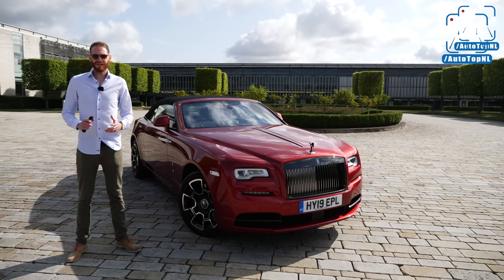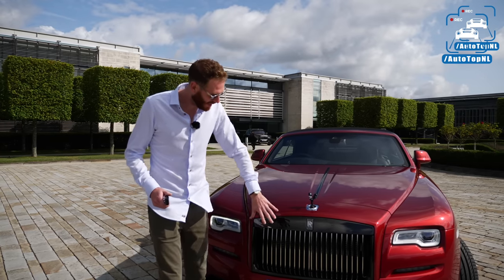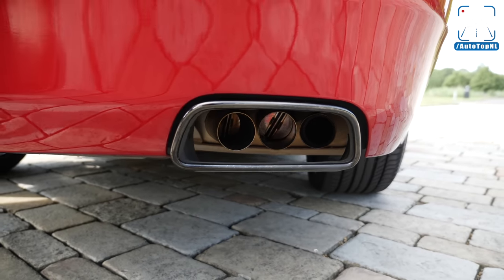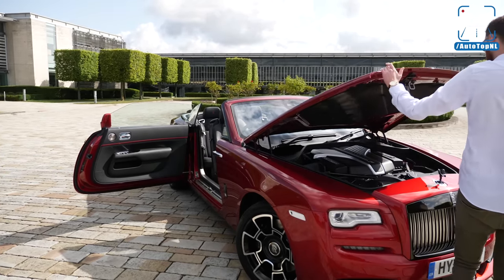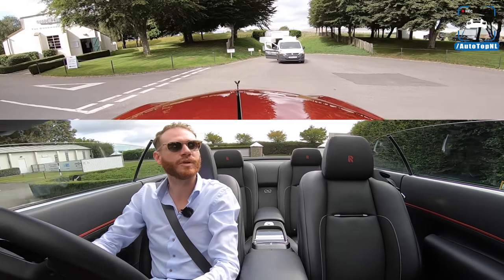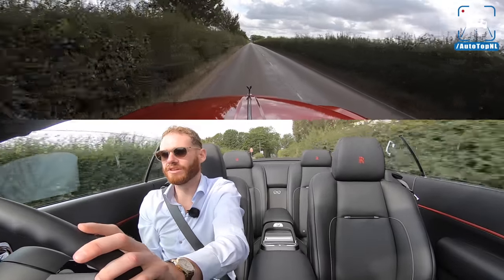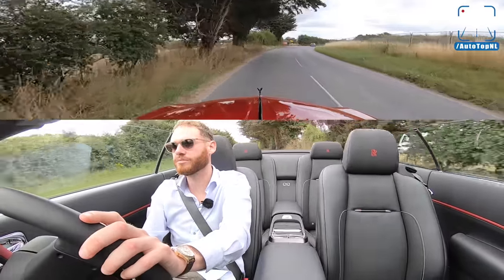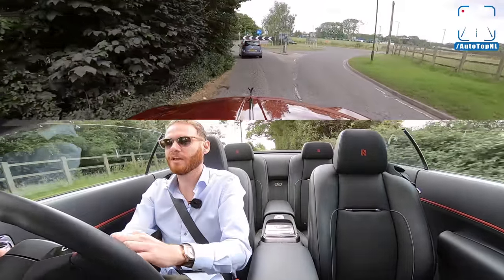ROLLS ROYCE Dawn - BLACK BADGE - REVIEW by AutoTopNL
Trading 212 democratizes the financial markets by letting anyone invest in thousands of real stocks and ETFs totally free. No commission. No fees. No Limits.
Get a free share worth up to €100:
1.
2. Open an Invest account
Trading 212’s mobile app has more than 14 million downloads, which makes it one of the most popular trading apps in the world. Since 2016 they've been the UK’s #1 trading app. Capital at risk.